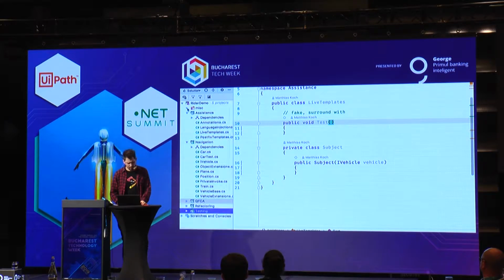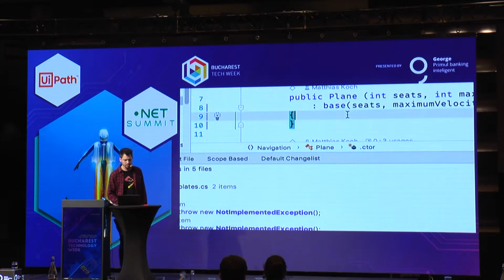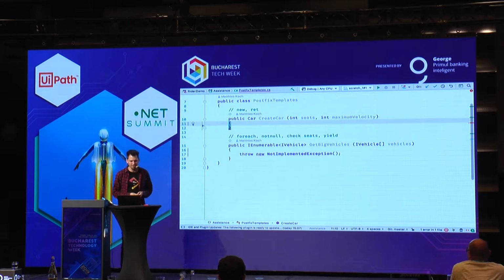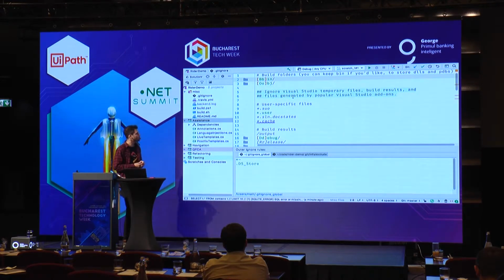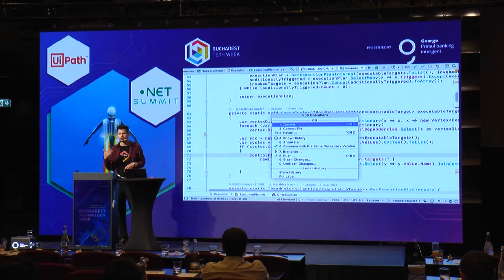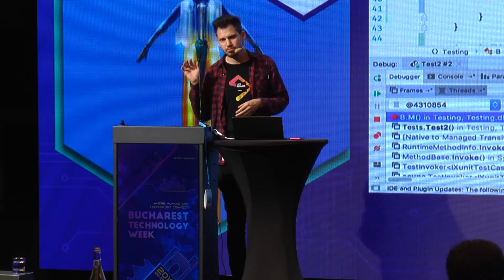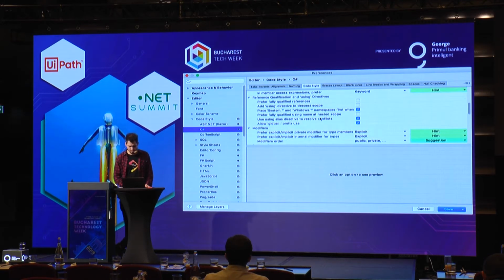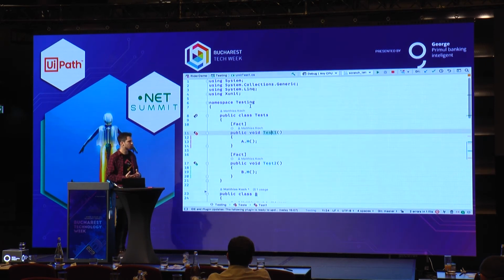Matthias Koch | JetBrains - Become A Productive .Net Developer with JetBrains Rider